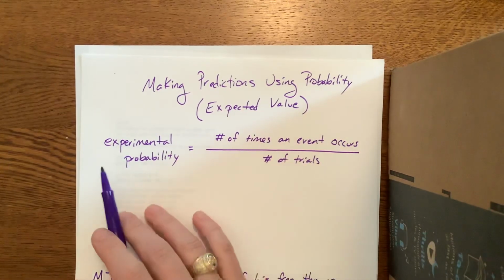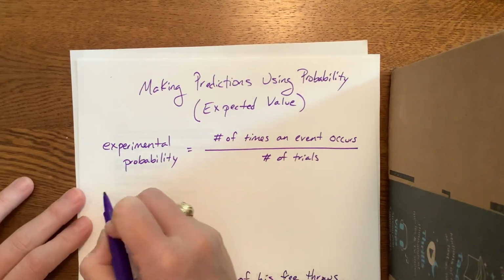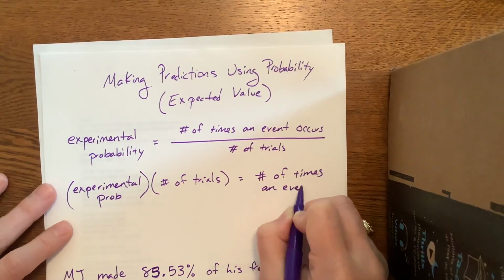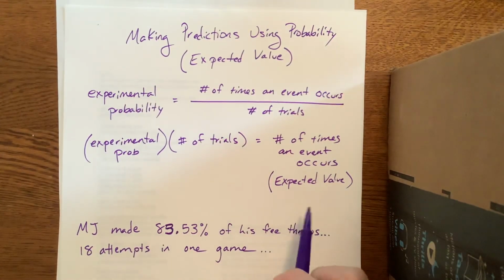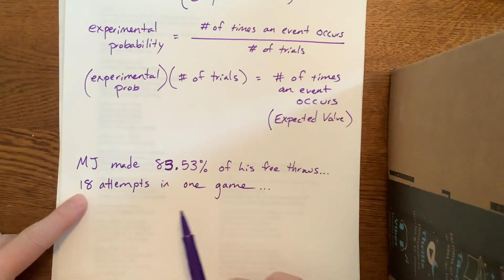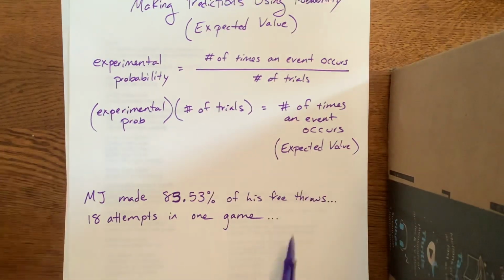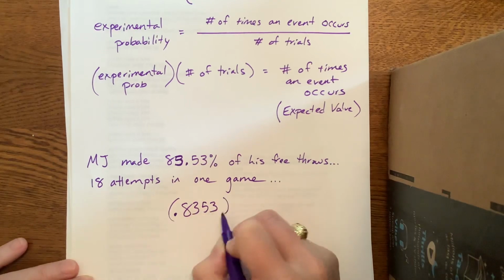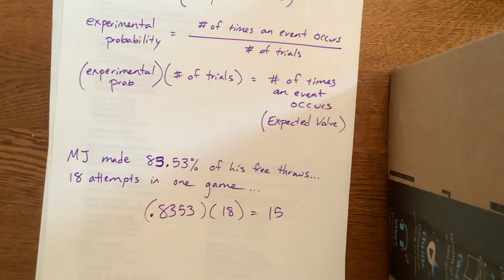Making predictions using probability (Expected Value)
Ms. Kosh teaches how to find the expected value for IB Math.